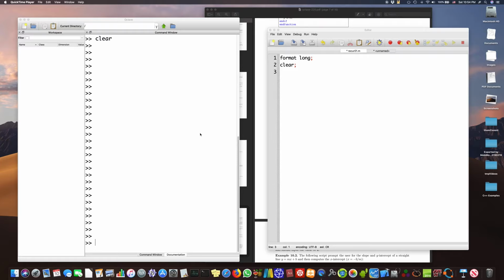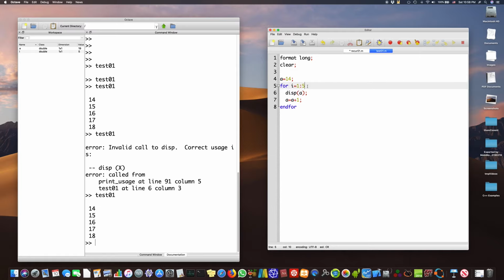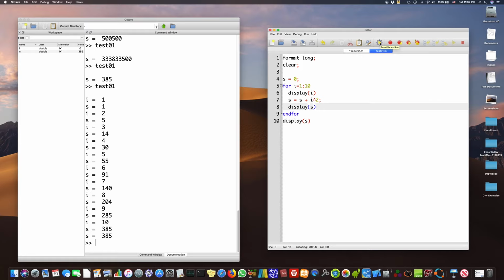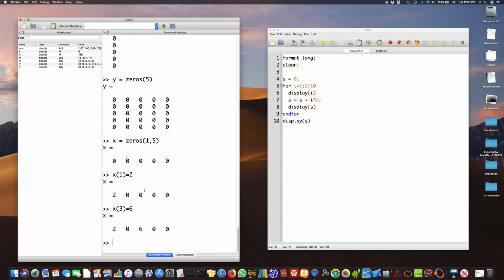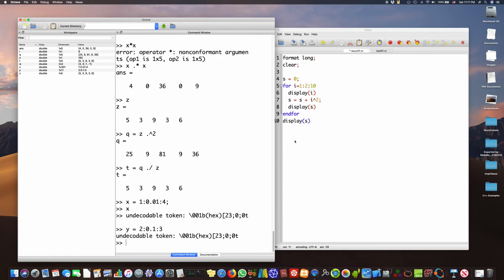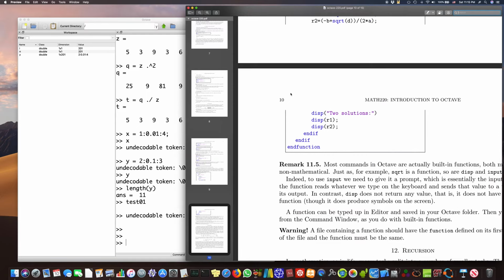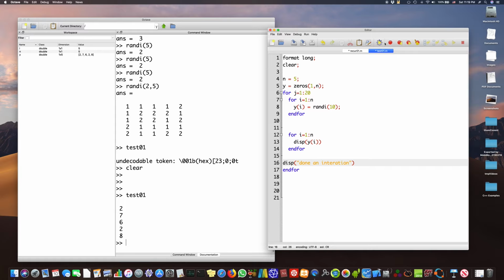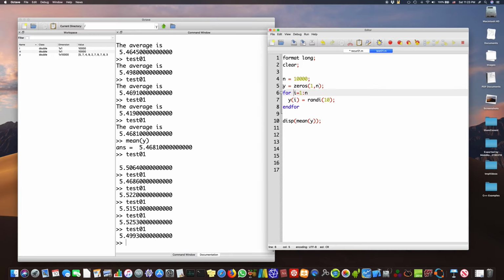Review of Octave Fundamentals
For loops and arrays